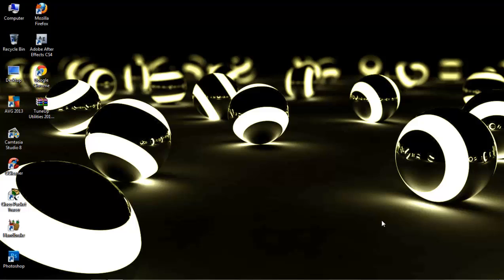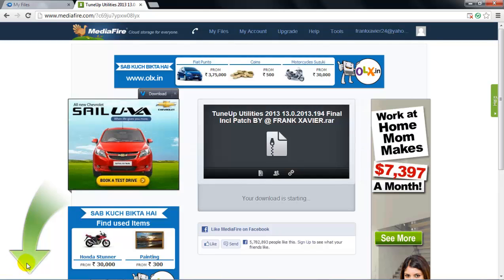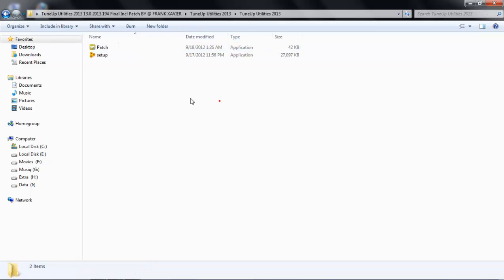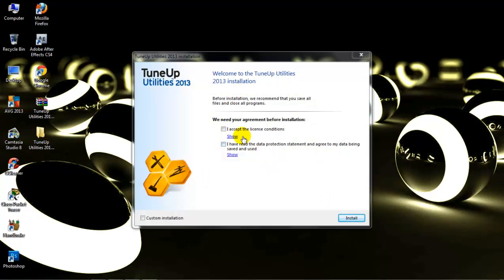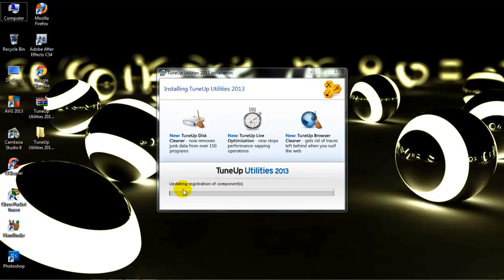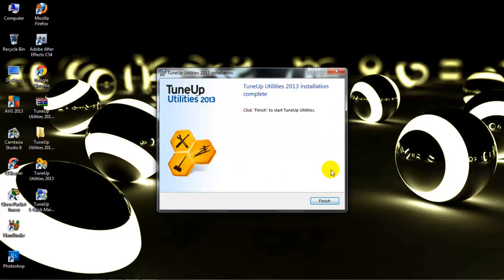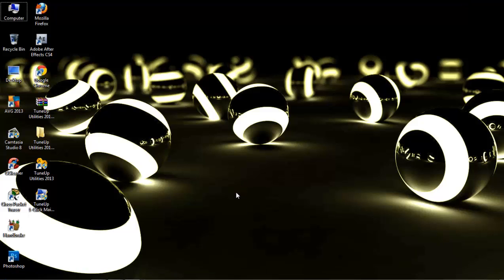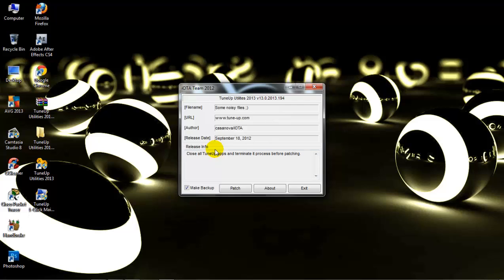✔♞ HOW TO DOWNLOAD AND INSTALL TuneUp Utilities 2013 Final FULL FOR FREE By Frank Xavier ♞ ✔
If u Dont Know How to Install Watch This :-

New Link :-

|Info|

TuneUp Utilities - quite a large set of various tools for tuning and optimizing the system. With TuneUp Utilities, you can clear disks of "rubbish", delete incorrect records from the registry and defragment it, optimize memory, manage startup permanently delete files from the disc with a special utility "TuneUp Shredder" (further recovery becomes impossible, even with special programs), to recover deleted files, change the look of Windows, and much more.

Setup and Analysis (Customize and Analyze):
Includes a startup manager (TuneUp StartUp Manager), tweaker Interface Windows (TuneUp WinStyler), "System Information" (TuneUp System Information) and "General system settings" (TuneUp SystemControl). A distinctive feature of the manager of a startup is that its settings can be set individually for each user a list of programs. The "System Information" contains detailed information about the installed hardware, as well as the amount of memory, the version of Windows, etc.

Cleaning and Repair (Clean and Repair):
In this section you can find two utilities - to clean your computer of temporary files (DiskCleaner), and the utility to identify problems in the registry (RegistryCleaner). These tools are fine-tuning the system is very easy to handle and represent two of the wizard with step by step instructions.

Optimizing and tuning (Optimize and Improve):
This group includes the defragmenter registry (RegistryDefrag), a utility for working with RAM (MemOptimizer) and a large number of system settings (System Optimizer), to maximize the performance of Windows. Choose the best system configuration to help special module System Advisor, who will analyze your computer and provide information on what is necessary to make changes to the user to increase system performance.

Administration and Management (Administer and Control):
Here you can find the full Registry Editor Registry Editor, with which you can search and edit records, process manager (Process Manager) and the utility to remove the installed applications (Uninstall Manager).

Restore and delete files (File recovery and Destruction):
The latter category includes configuration tools for working with files - a utility for recovery (Undelete) and a tool for removing sensitive data without the possibility of data recovery (Shredder). Additional features of the program can provide automatic updates and the ability to recover from a previously created backup system (RescueCenter).

Year: 2012
OS: Windows 2000/XP/Vista/7
Language: English

Install Notes :-

1. Unrar app
2. Click on setup.exe
3. when installation complete so exit it every where
4. after run patch
5. AND INJOY :)

ஜ۩۞۩ஜஜ۩۞۩ஜஜ۩۞۩ஜஜ۩۞۩ஜஜ۩۞۩ஜ

By Frank Xavier
ஜ۩۞۩ஜஜ۩۞۩ஜஜ۩۞۩ஜஜ۩۞۩ஜஜ۩۞۩ஜ